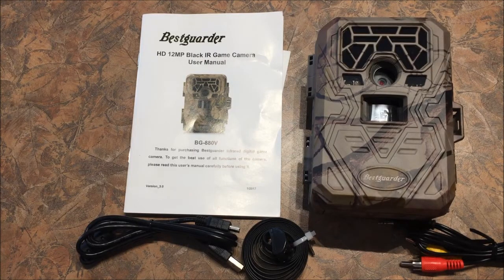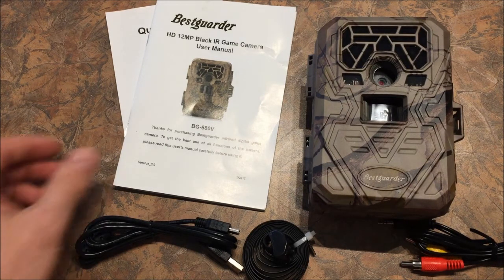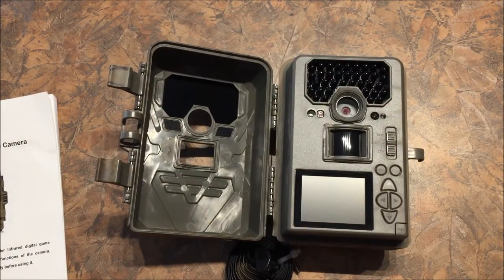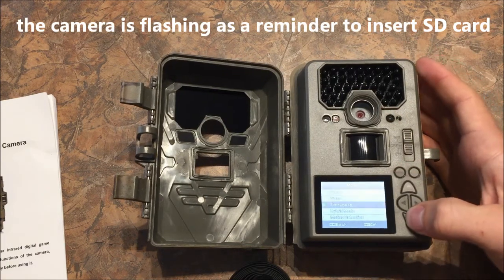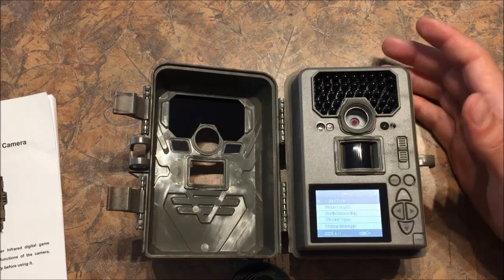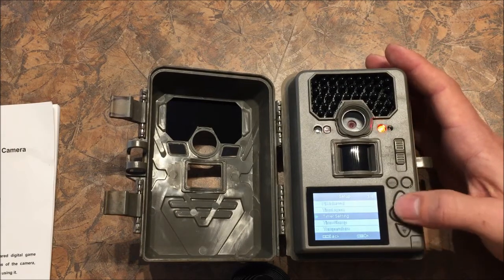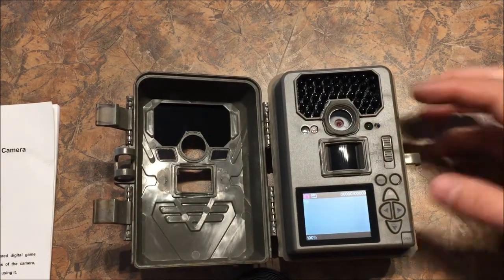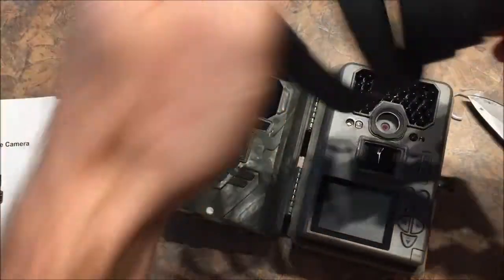YUEBO Trail Camera - Samples, Review, Trigger Tests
Yuebo Camera

TRIGGER TIME:
o Approximately 0.8 second trigger time for pictures and 2.4 seconds for video

PROS:
+ Detection range of 75 feet
+ Decent picture trigger times.
+ Day and night pictures and videos are nice quality
+ Picture/video illumination is good
+ Video with audio
+ Photo bursts from 1 to 3 pictures at a time
+ Security password (optional)
+ LCD screen to view pictures without inserting SD card in your computer or hooking up with a USB cord

CONS:
- Slow recovery time for videos
- Slow video trigger speed of about 2.4 seconds
- The security strap is not a good option. Most cameras have a strap with a buckle or a mounting system included.
- No security box available for sale to physically secure the camera

OTHER NOTES:
o It takes 8 AA batteries